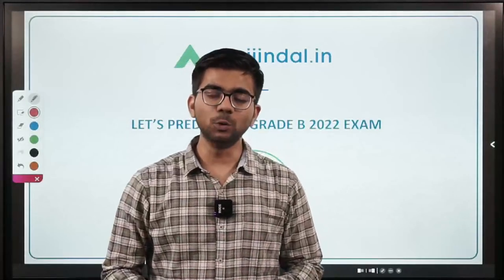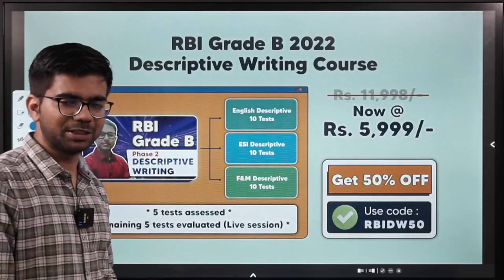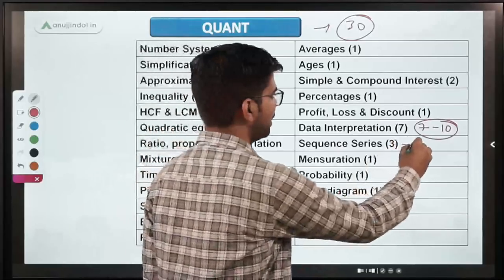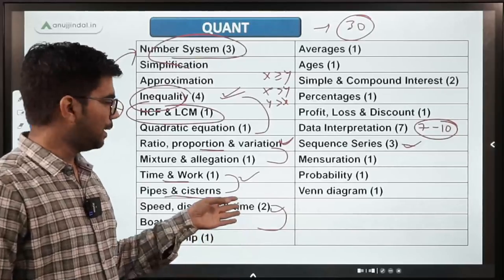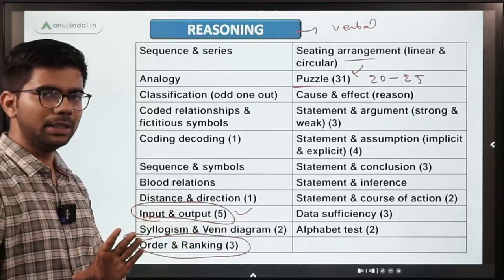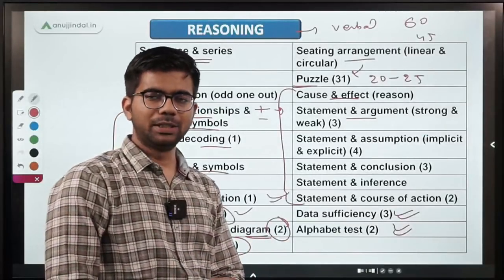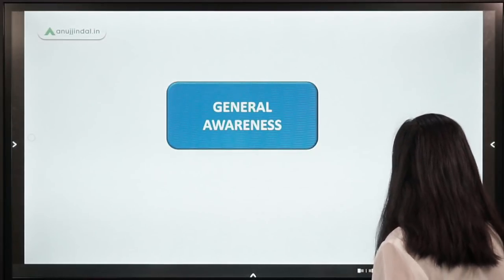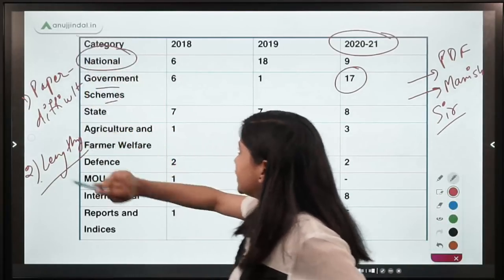RBI Grade B | Expected RBI Grade B 2022 Phase 1 Questions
Sometimes hard work does not pay but smart work does! Taking note of this is pertinent for all the aspirants at this moment. So, this video is going to be your smart work where you would get information on the type of questions, level of examination, and important topics for the RBI Grade B Phase 1 Exam. For this purpose, we are going to use past year's papers.

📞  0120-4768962